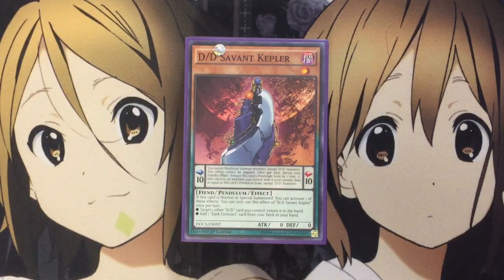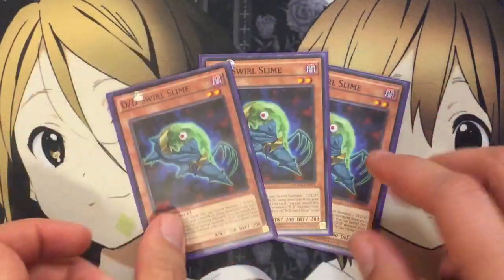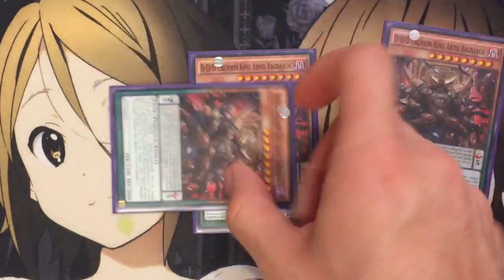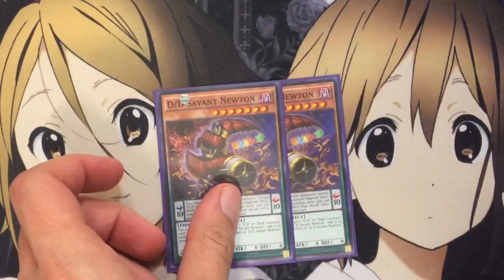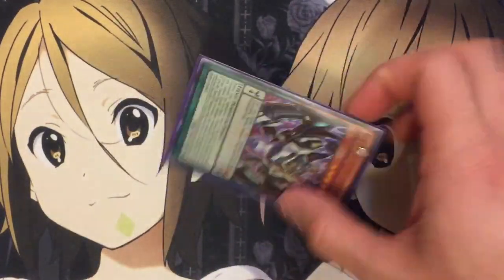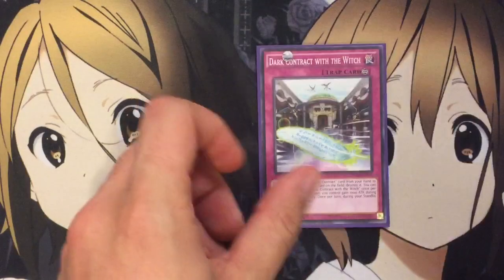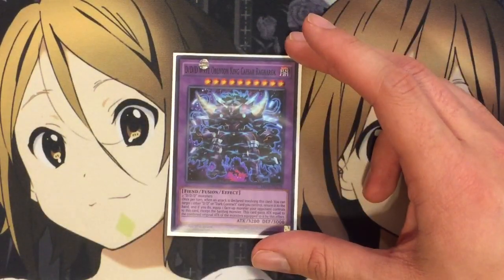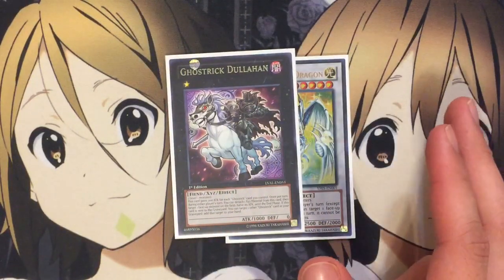My D/D/D Yugioh Deck Profile for January 2017